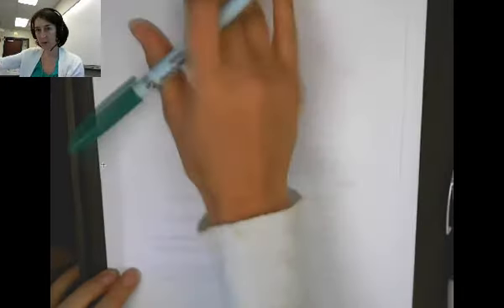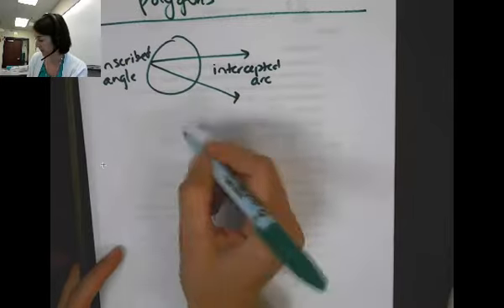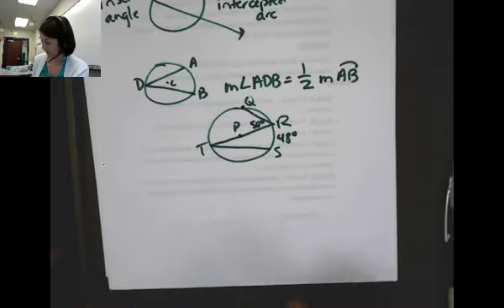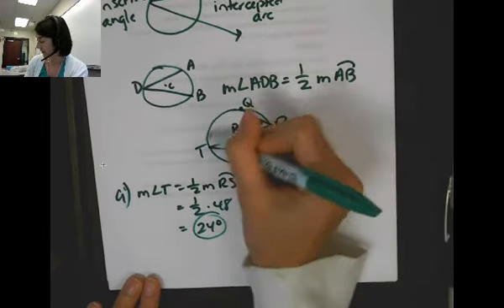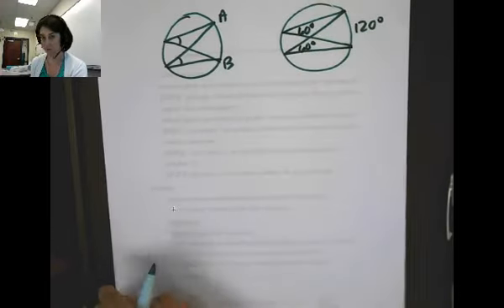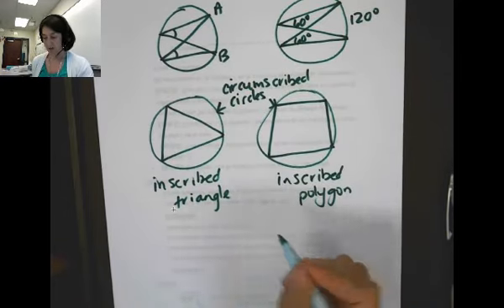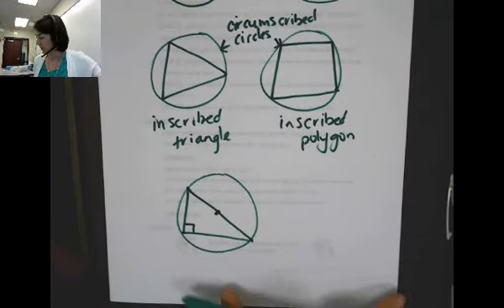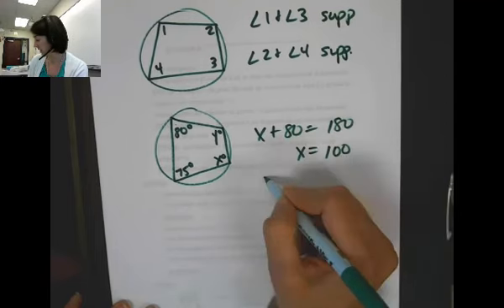Using Inscribed Angles & Polygons